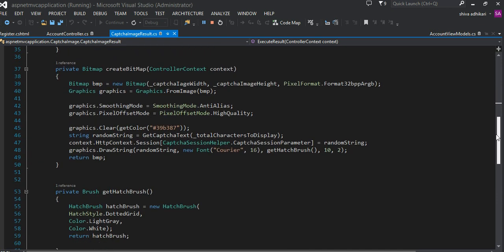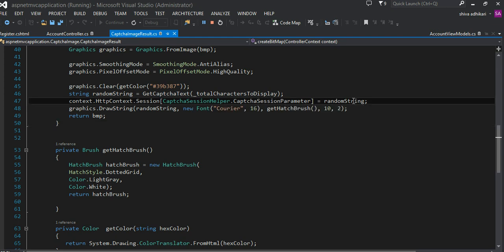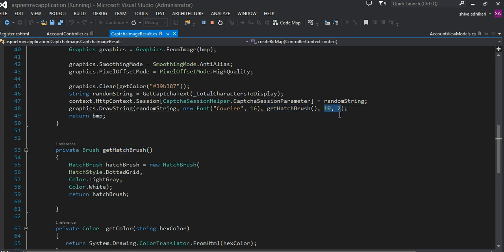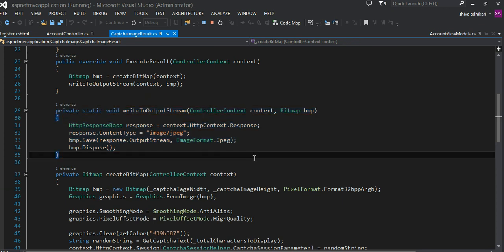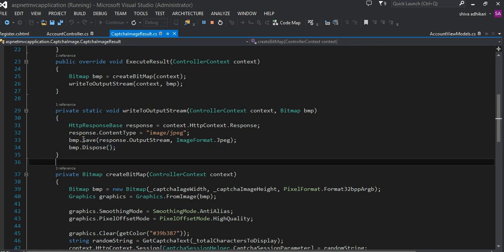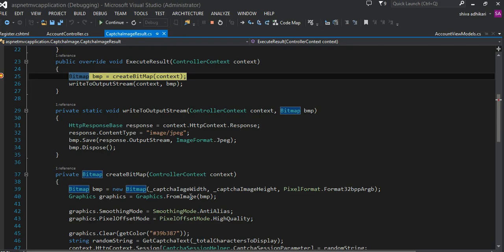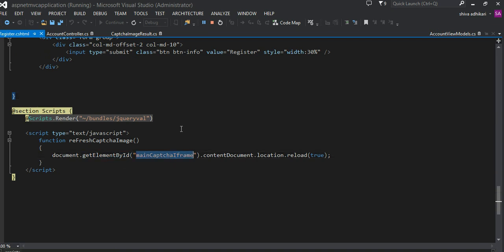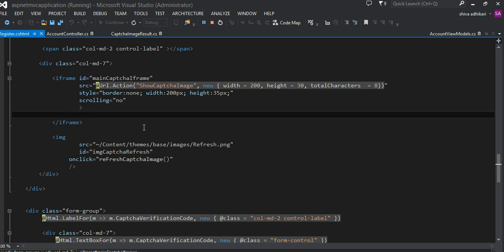Captcha Image Tutorial on asp net mvc 5 Part III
In these series of videos tutorial, I will be explaning how to create a basic CAPTCHA image to the external facing form to avoid spamming in your website. I will be using asp.net mvc with C#, JavaScript to create the Captcha functionality.